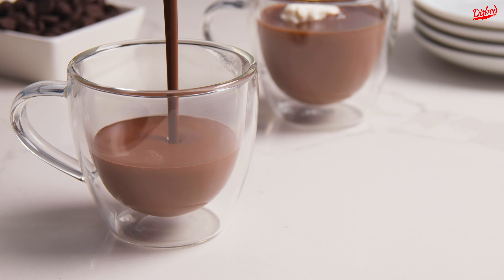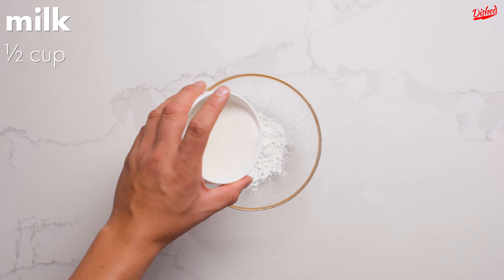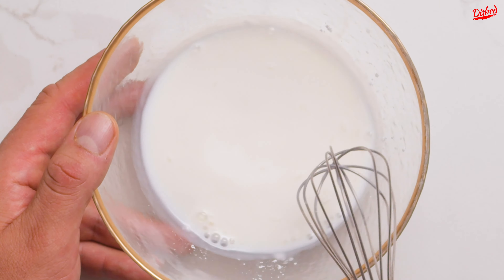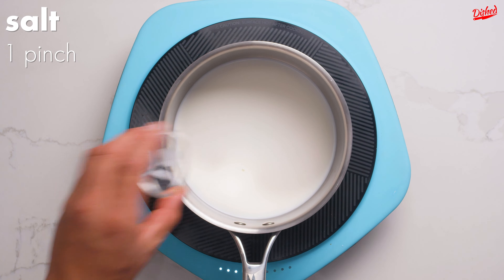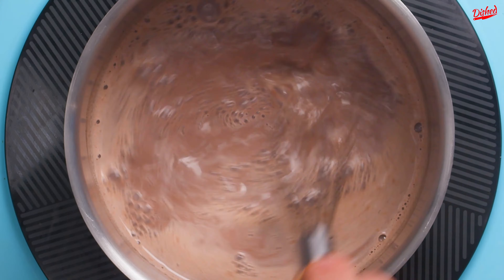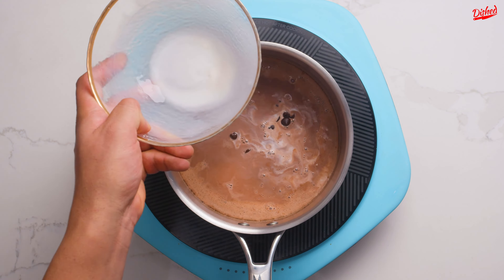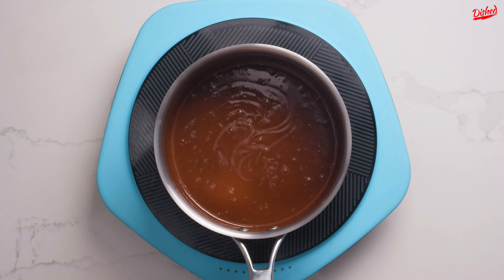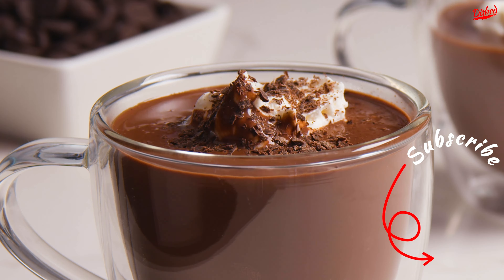How To Make Italian Hot Chocolate Recipe (Cioccolata Calda)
How to make Italian hot chocolate. If you’re a chocaholic, this is the recipe for you! It’s rich, it’s chocolatey and it’s sure to satisfy your most intense chocolate cravings, Italian hot chocolate!

This Italian hot chocolate is thick, smooth, creamy and delicious. A full mug of rich hot chocolate topped with whipped cream and chocolate shavings is the perfect way to start or end a wintry day. If you have never tried Italian style hot chocolate AKA Cioccolata Calda, follow this easy recipe to learn how to make the best hot chocolate. In this recipe video, we'll show you how to make homemade Italian hot chocolate.

This video was inspired by @TheCookingFoodie's video Italian Hot Chocolate Recipe, you can find it

0:00 Making the Italian hot chocolate
0:16 Heating the Italian hot chocolate
0:41 Serving the Italian hot chocolate

Ingredients for making Italian hot chocolate:
1 tbsp cornstarch
1 1/2 cup milk
1-2 tbsp sugar
Pinch of salt
1 tbsp cocoa powder
4 oz dark chocolate
Whipped cream, cocoa powder/chocolate shavings for serving

Instructions for making homemade Italian hot chocolate:
- Start by making a slurry of corn starch and milk which we’re going to use to thicken the hot chocolate later
- Once the mixture is completely smooth set it aside and place a saucepan on your stove over medium low heat
- Add 1 cup of milk, a little granulated sugar, a pinch of salt and some good quality cocoa powder to your pot and whisk until it’s combined and lightly simmering
- At this point you can add some good quality dark chocolate then turn the heat off and pour in the cornstarch slurry
- You could also add other flavouring if you like, for instance a little peppermint extract would be super tasty
- Whisk until the chocolate has fully melted and it has thickened quite a bit
- It’s going to be much thicker than your average hot chocolate and the colour should be a rich dark brown
- Serve immediately with whipped cream and chocolate shavings then prepare to go into a blissful chocolate induced coma

➡️ If you recreate this Italian hot chocolate recipe please link and mention us in your video so we can find you and give you a shout out!

This how to make homemade Italian hot chocolate recipe is part of our essential recipes series: